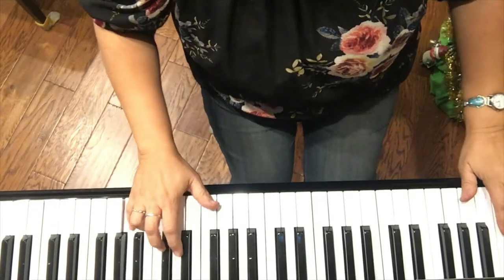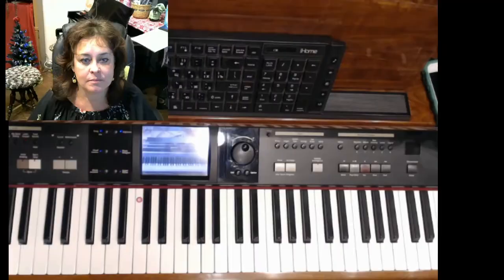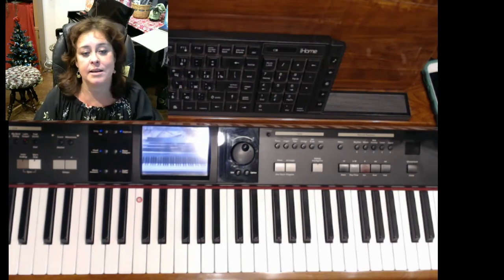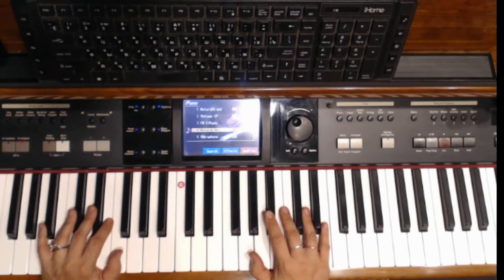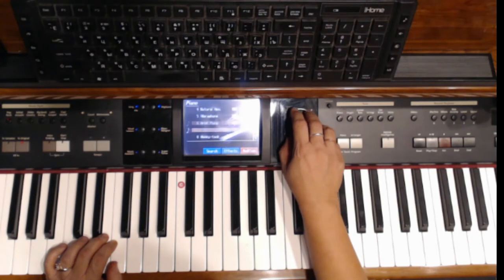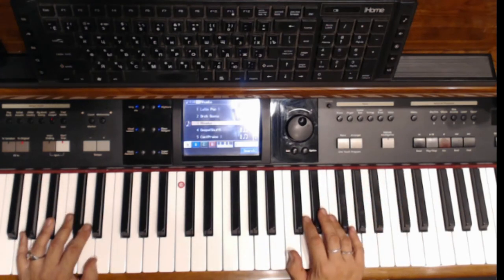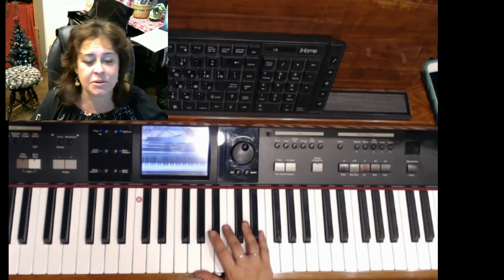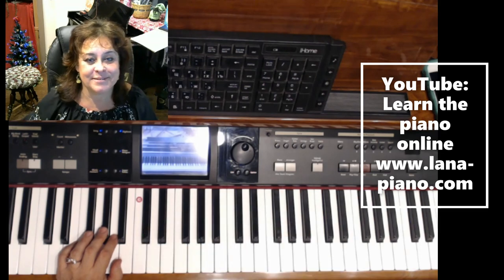Shopping for the piano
Buying a piano. It's a great investment for you. But what kind of a piano? What is a difference between an acoustic piano or a keyboard? What is a difference between a digital piano and a keyboard? What are pros and cons? Is it ok to start my piano lessons on a keyboard or I need to buy an acoustic piano? Find your answers here.